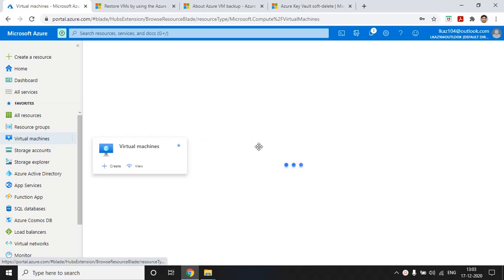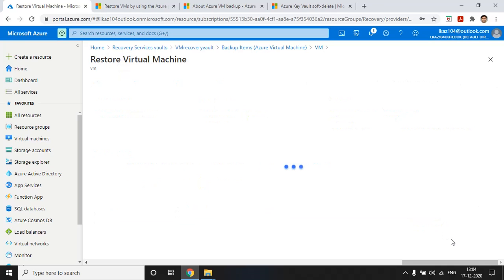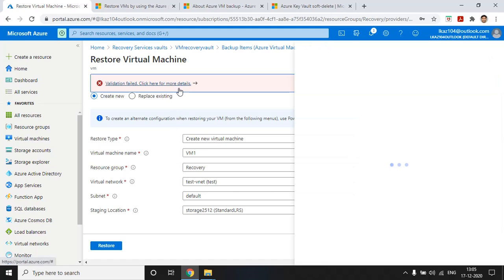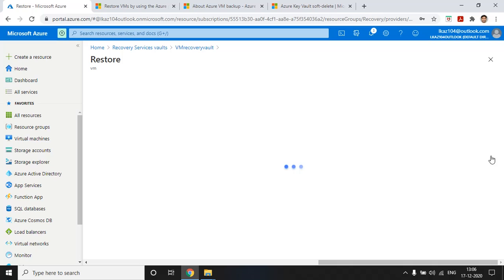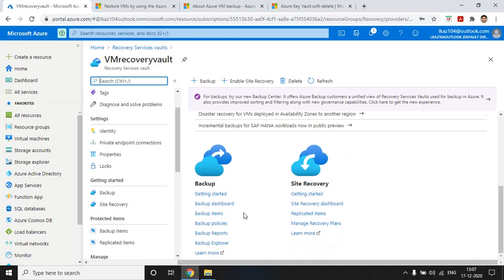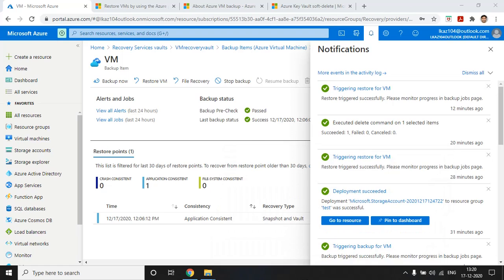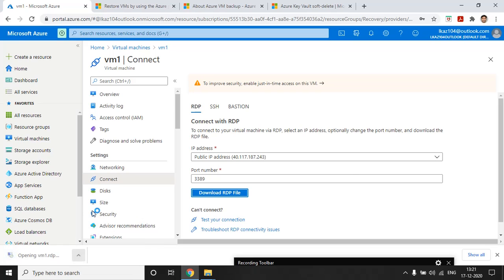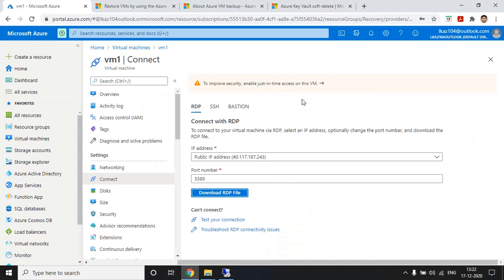How to restore VM from Backup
Restore  Azure VM from Recovery Service vault.